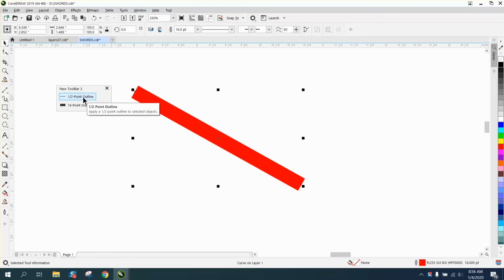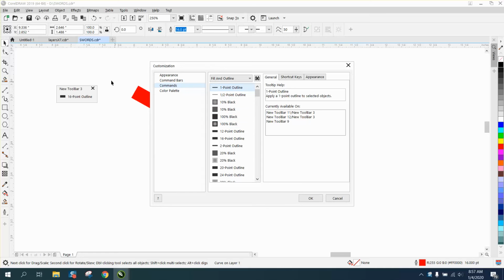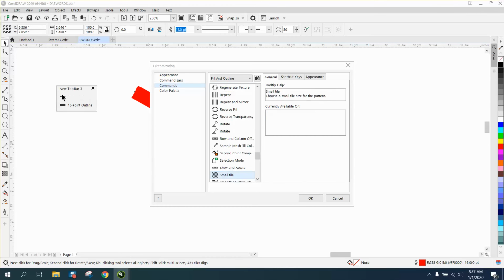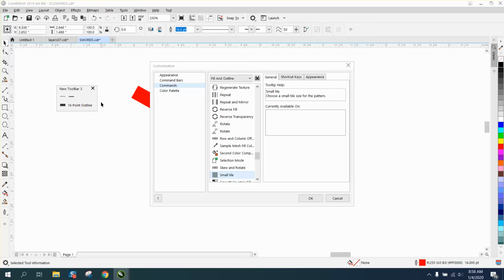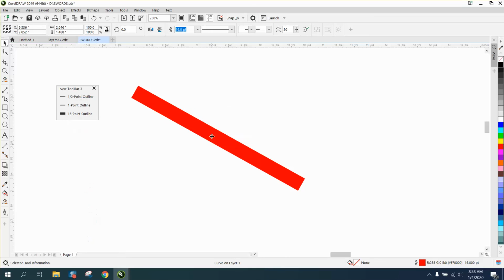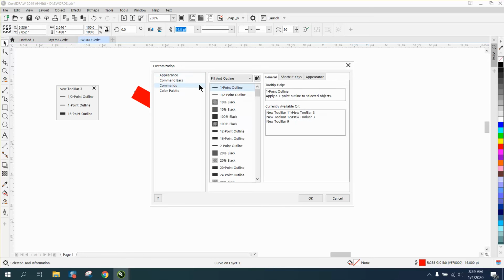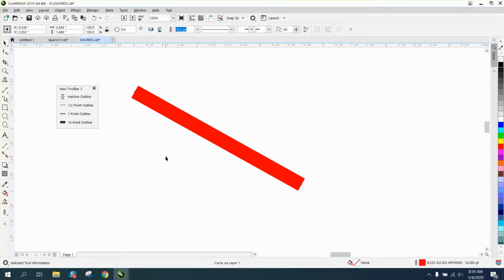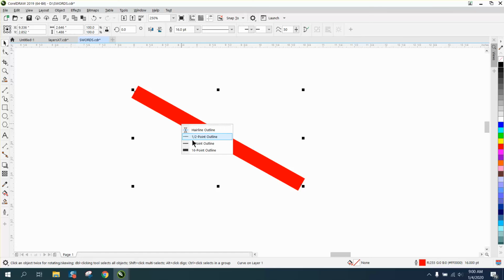Corel Draw Tips & Tricks Line thickness TRICK Part 3